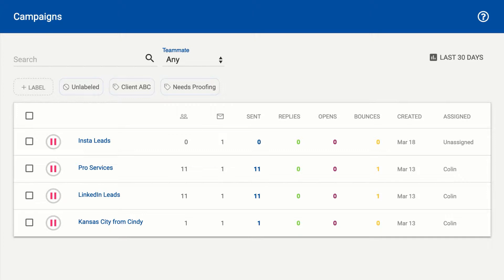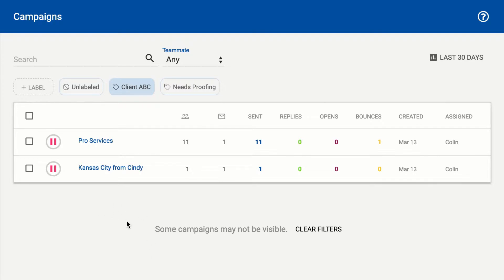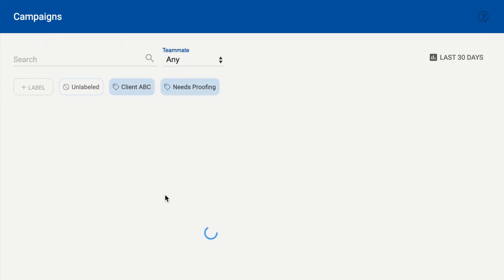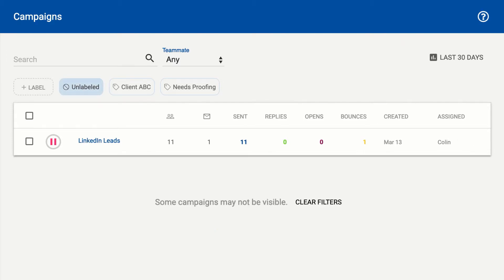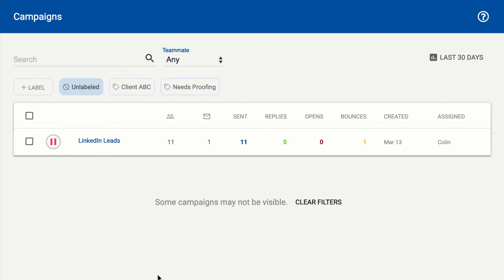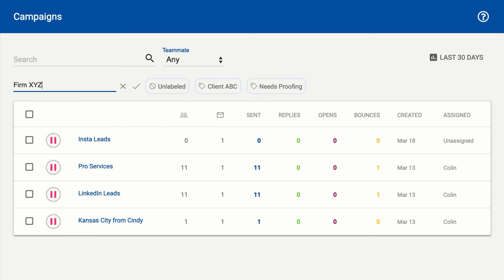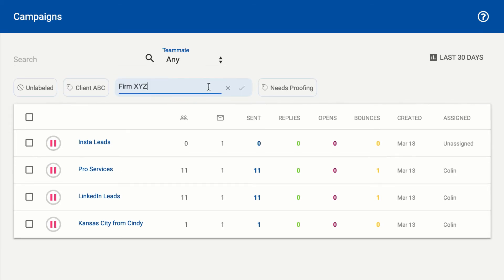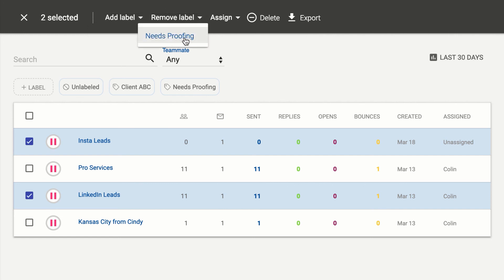Using labels to organize campaigns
Labels are a powerful way to organize your campaigns. Put client work together, tag certain campaigns as needing proofing, etc.